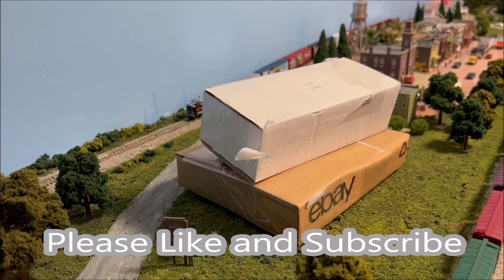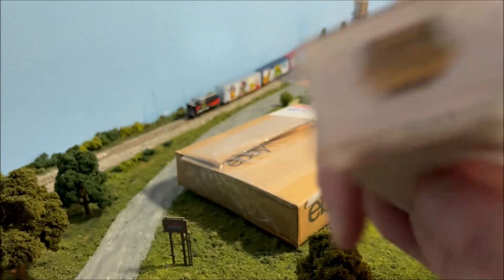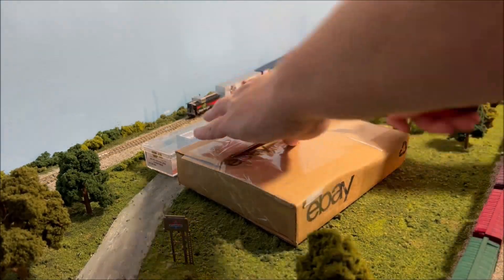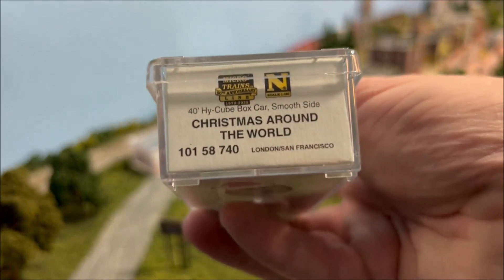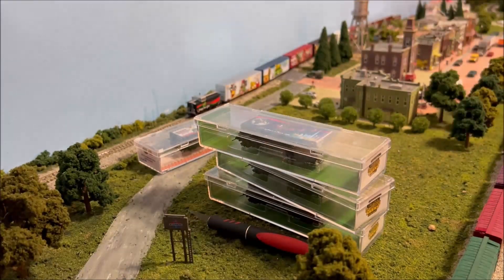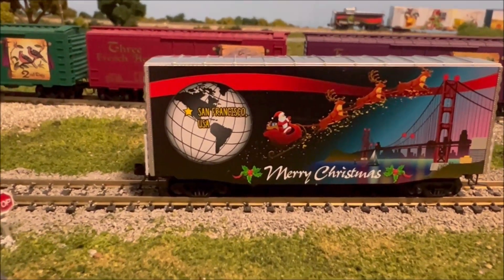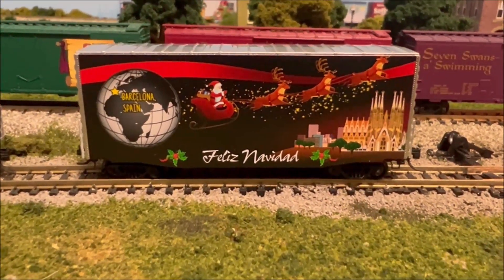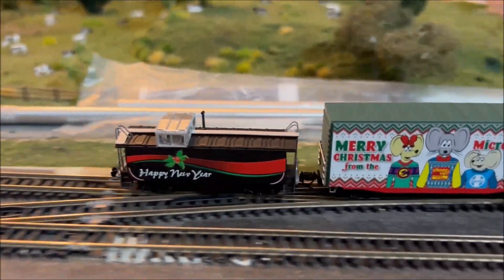2022 N Scale MicroTrains Christmas Cars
A look at the new MicroTrains N Scale 2022 Micro-Mouse Christmas car and the 3 news Christmas around the World cars.